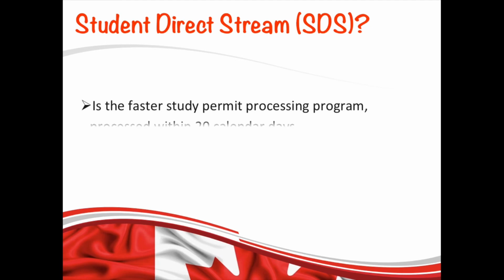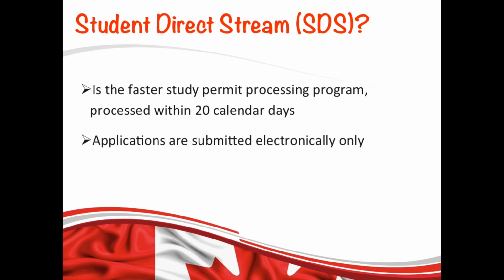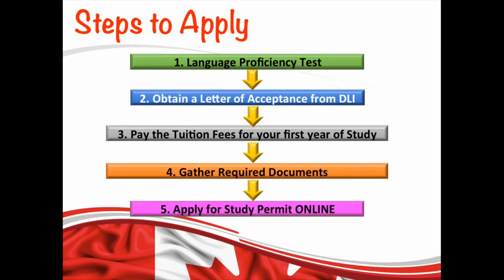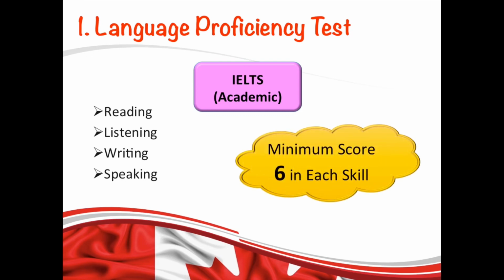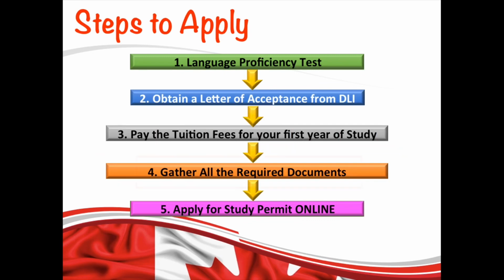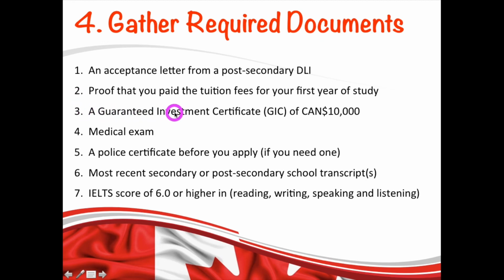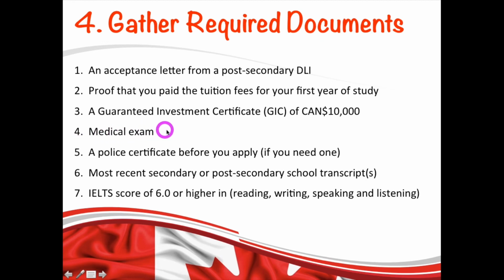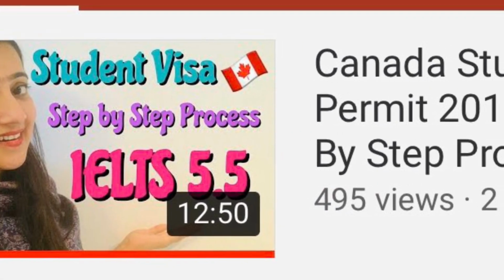Student Direct Stream Canada (SDS)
Hey Guys,
Hope you all are doing great!! In this video I have explained the step-by-step process to apply for Student Direct Stream Program, which is the fastest way of getting student visa. The application process time for SDS program is 20 calendar days!! Can you guys imagine!!... Anyways..after watching this video, you would be able to apply for the faster study permit/ student visa program by yourself. If you have any questions, please ask in the comment box :) If you like this video, please like and share it with your friends and don’t forget to subscribe my channel too ☺

After watching the complete video, you will learn:
1. how to complete step-by-step application process to apply for study permit  and student visa.
2. how to apply for study permit and student visa by following the steps I provided in my previous video (complete and detailed)
3. how to get student visa faster
4. how to obtain your letter of acceptance from schools such as St. Clair College
5. know the different designated learning institutions in Canada
6. how to register in a designated learning institution in order to become eligible for an open work permit after graduation
7. how to use the Canada Tool to apply for study permit and work permit
8. the different credentials in Canada including certificate, diploma and degree and which program you should take in order to become able to work in Canada
9. what are the requirements to apply for study permit and student visa
10. What are the requirements to apply for Student Direct Stream
11. how to choose your program and find out the next class for study permit
12. what are the requirements based on the program you selected
13.How to get letter of acceptance from DLI
14.Which Canadian colleges/universities/institutes don’t require IELTS for study permit.
15. how to complete step-by-step application process to apply for Student Direct Stream (SDS) program.
16. how to get GIC
17. what is the GIC amount for Study Permit

Apply for Student Direct Stream Program (Official Canadian Immigration Website)

St. Clair College Windsor- To apply as an international student (Obtain your Letter of Acceptance)
to Canada Tool to find out your eligibility for student visa

Find out the Process Time for study permit for your Country

Terms used in the video:
Student Direct Stream Program
SDS
Fastest Study Permit Canada
Canada fastest study permit
student visa
study permit
canada student visa
canada study permit
foreign students
international students
foreign students
students in canada
study in canada
student permit requirements
student permit application process
IELTS for international students (Academic)
designated learning institutions
DLI
canadian schools
programs eligible for PGWP
Post Graduate Work Permit
Come to Canada Tool
canadian pr
canadian permanent resident
canadian immigration
pathways to canada
IELTS Score
canada Permanent Residency
canadian PR
letter of Acceptance
letter of Interest
open work permit
proof of funds
GIC
Guaranteed Investment Certificate
student direct stream canada
canada student visa 2020
canada visa